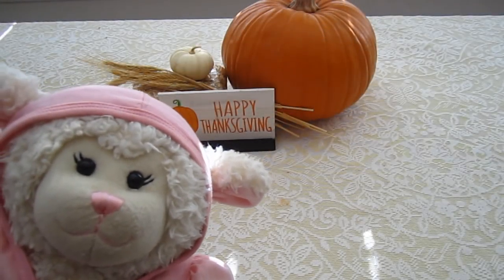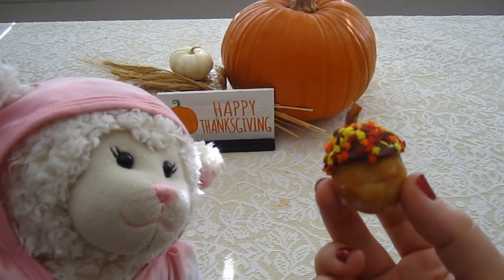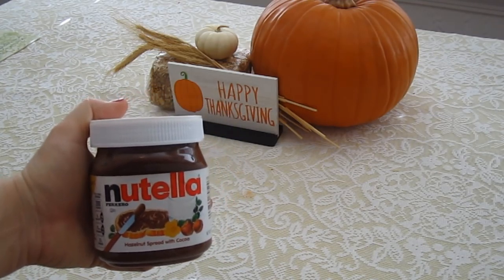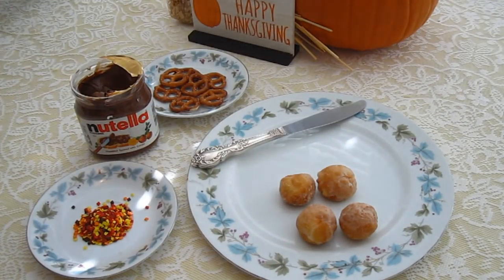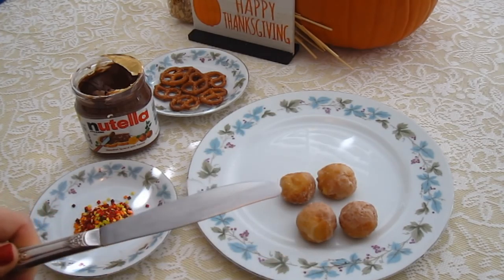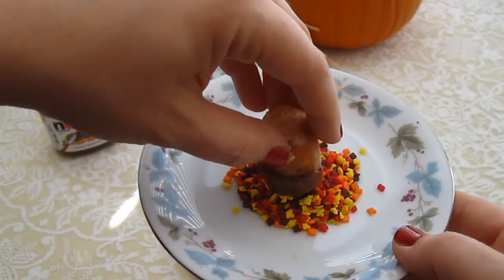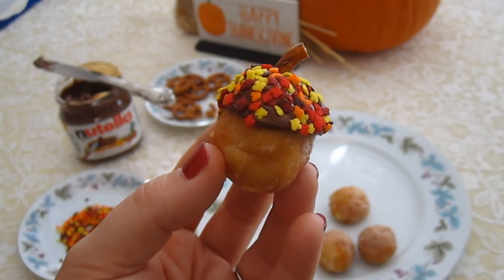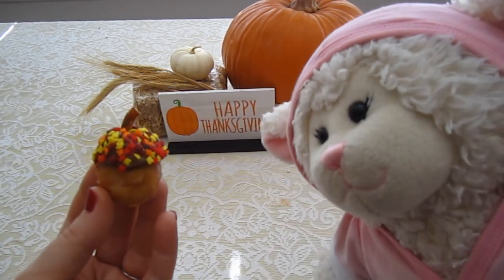#509: Lambie's Fall Acorn Treats! - LambCam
Join Lambie as she teaches you how to make these cute fall snacks!